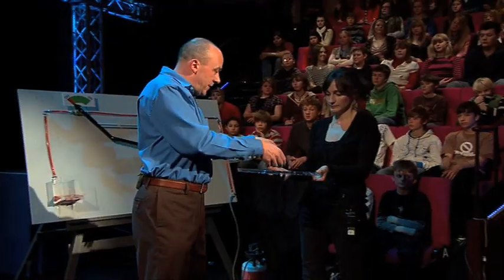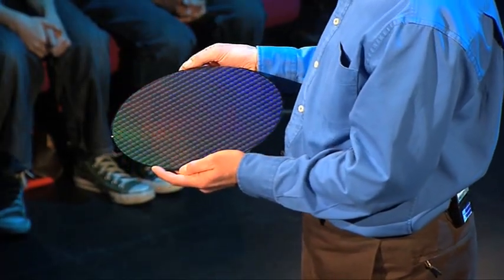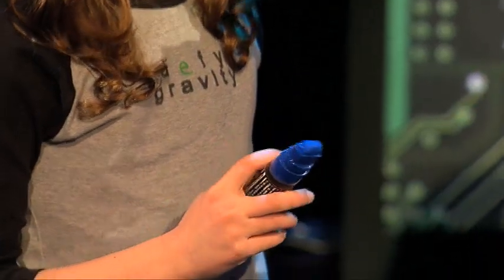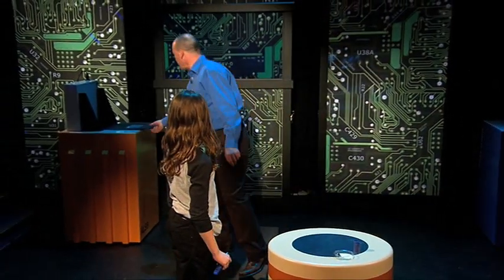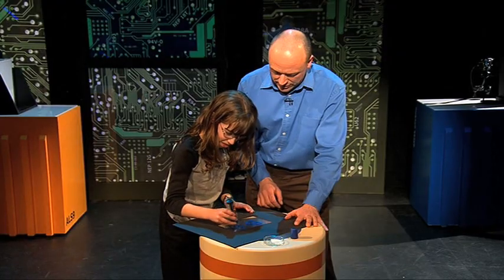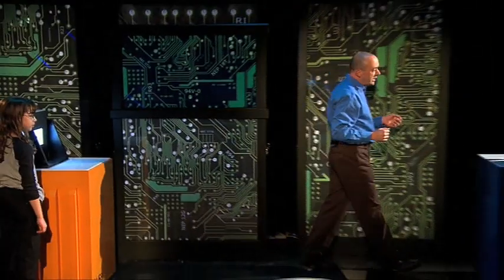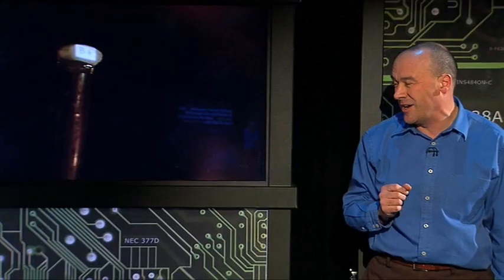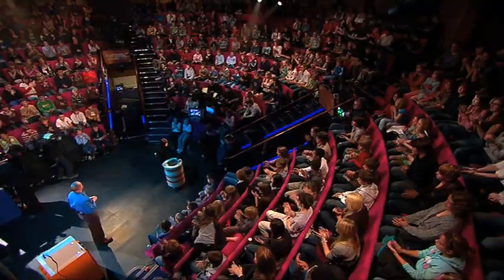How to Make a Microprocessor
This is a live demonstration from the 2008 Royal Institution Christmas Lectures illustrating the concept of photo reduction, by projecting the initials of a volunteer onto a grain of rice. This technique forms the basis for photolithography which is used to manufacture microprocessors.

You can watch the 2008 Royal Institution Christmas Lectures in full or by visiting the Royal Institution web site.

There is a dedicated web site to accompany the 2008 Christmas Lectures, with ten interactive games as well as downloadable PDF instructions for experiments which can be conducted at home or at school